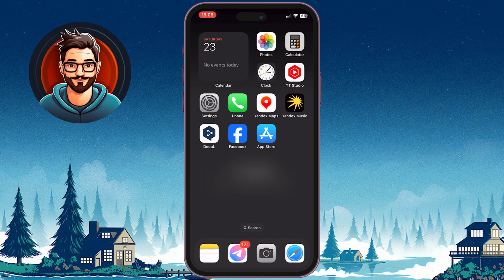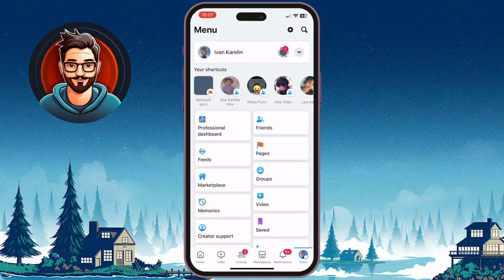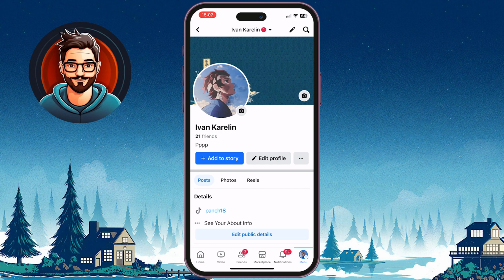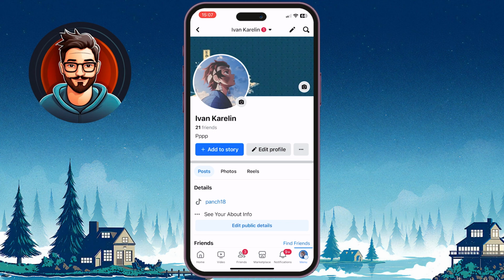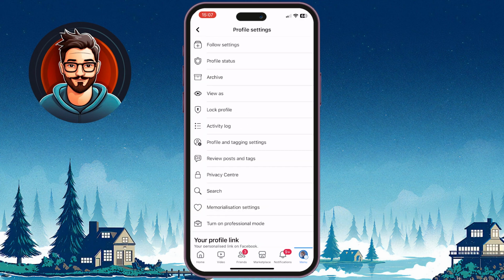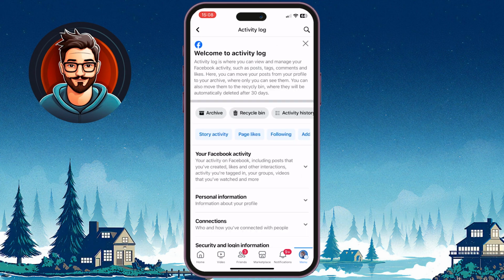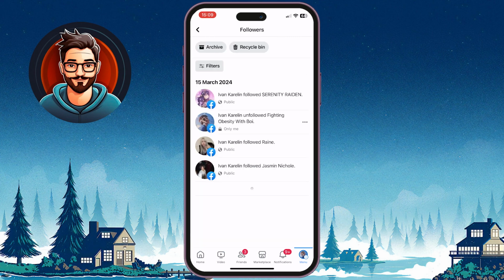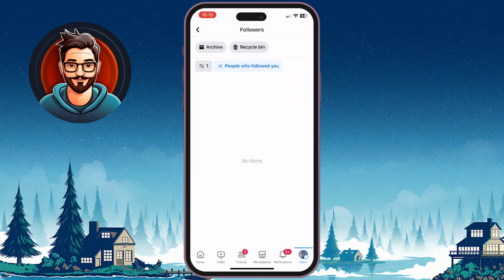How To See Your Followers On Facebook - Full Guide 2024